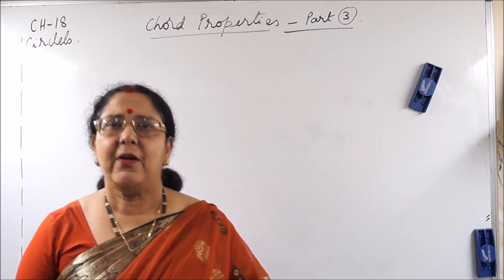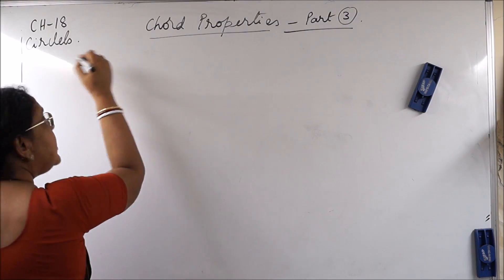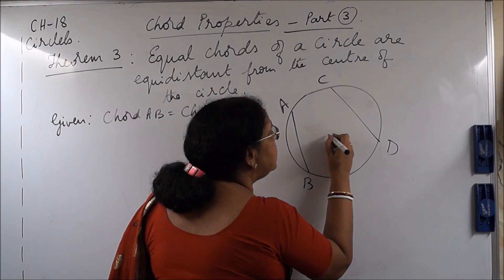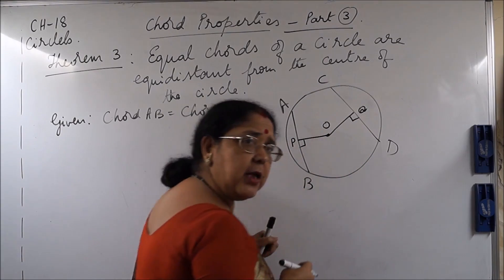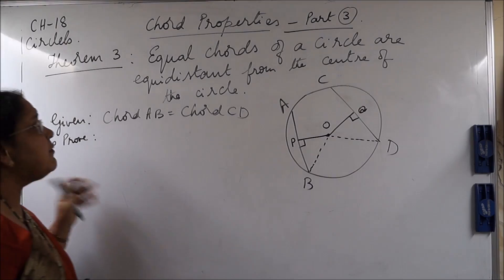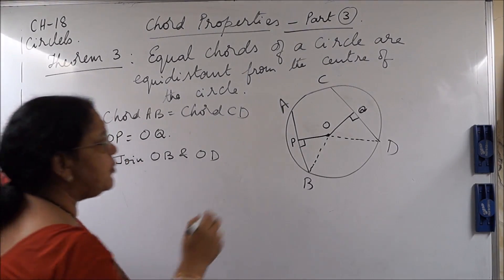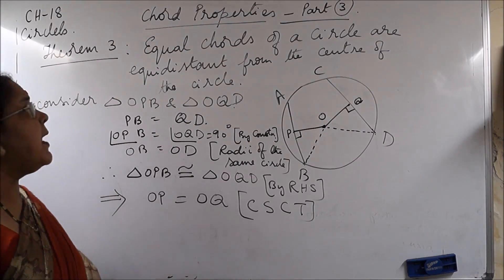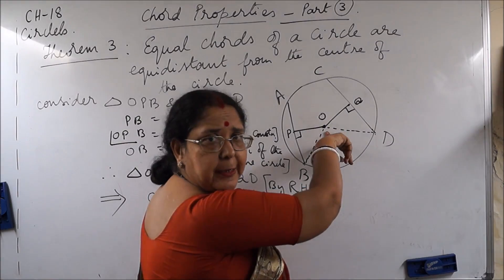I.C.S.E. Mathematics Circles Part 3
Class 9&10th ICSE Mathematics Lesson Circles Part 3.